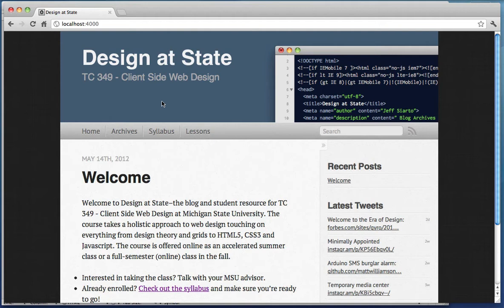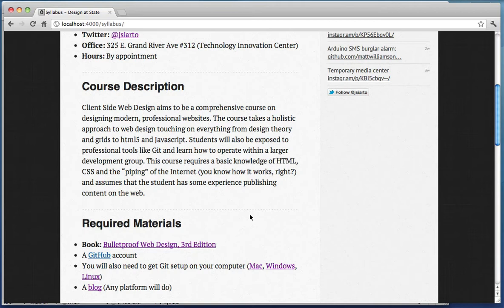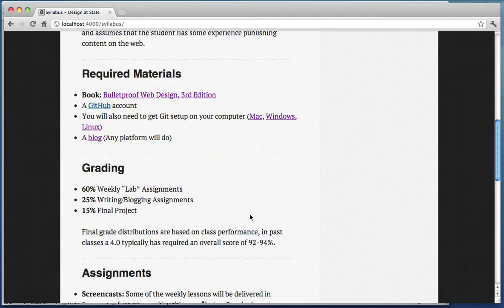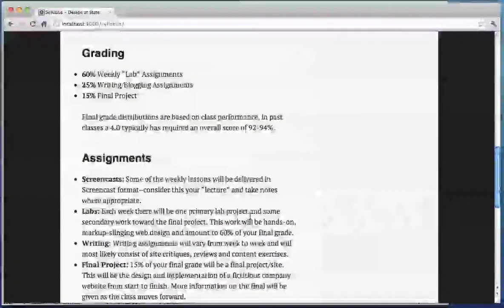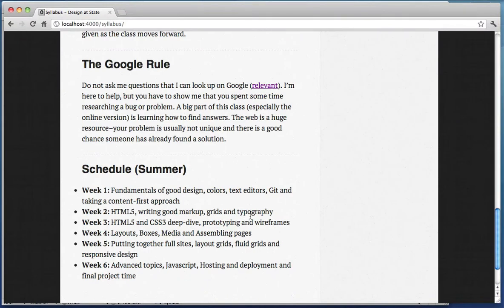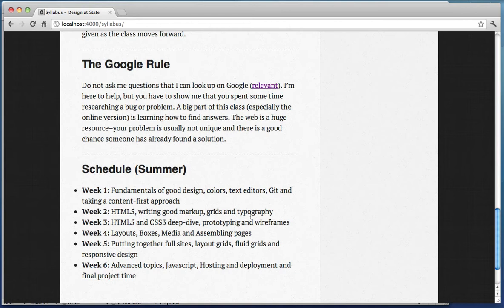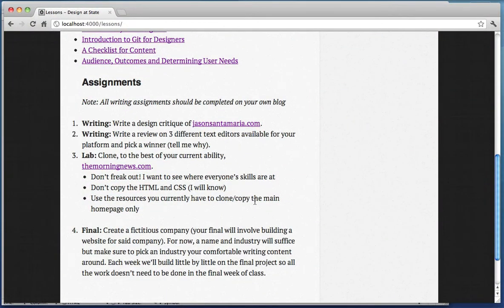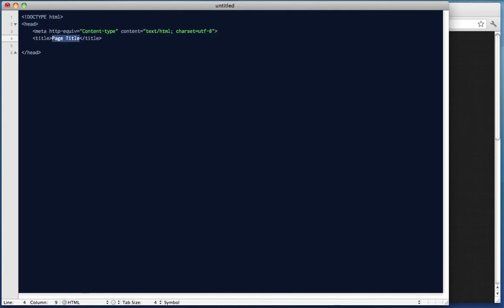Welcome to TC 349